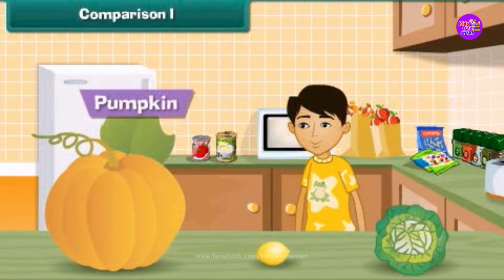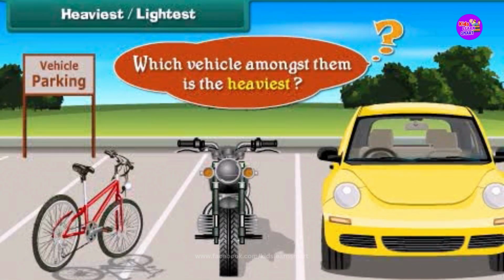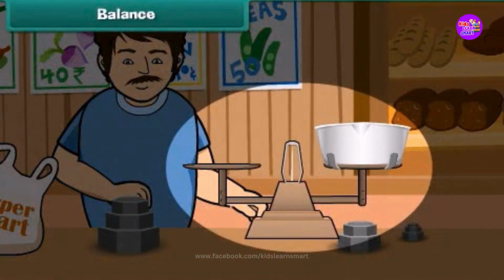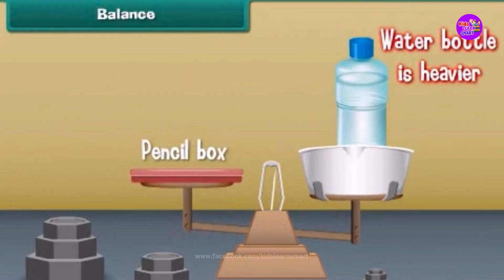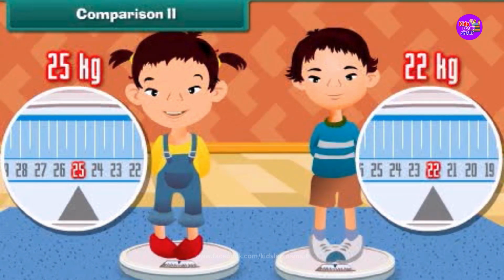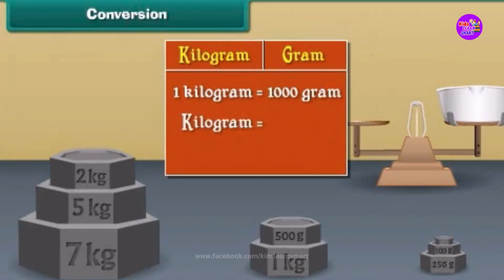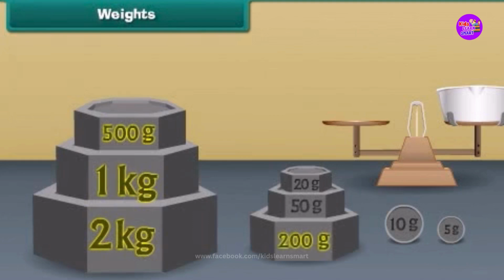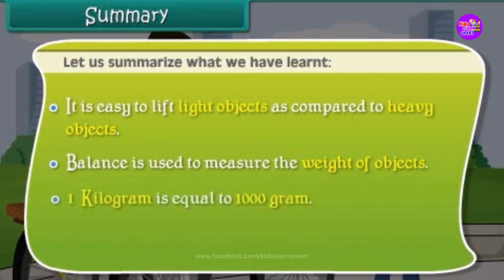Mass Measurement Secrets Nobody Tells You! | Measurement Of Mass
Welcome to Kids Learn Smart! In this video, we’ll explore measurement of mass, where kids learn how to weigh objects using grams (g) and kilograms (kg). 🛍️⚖️ With fun examples like apples 🍎, books 📚, and bags, Class 3 students will love discovering how to measure mass in real life!

👉 What you’ll see in this video:

How to use a balance or weighing scale. 🧮
Understanding units of mass (grams and kilograms). ⚖️
Real-life examples to make learning engaging and practical. 🌈